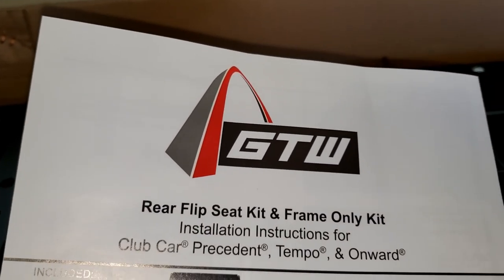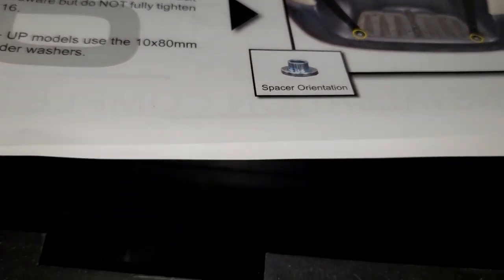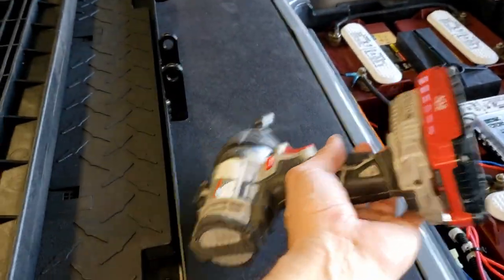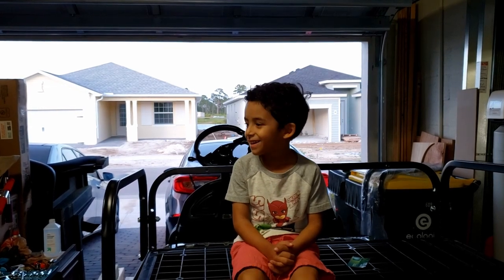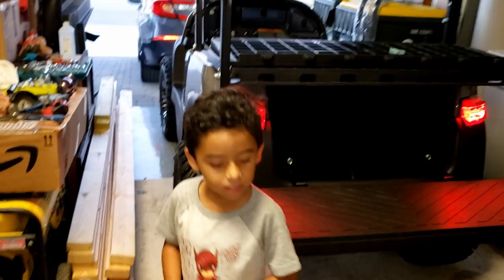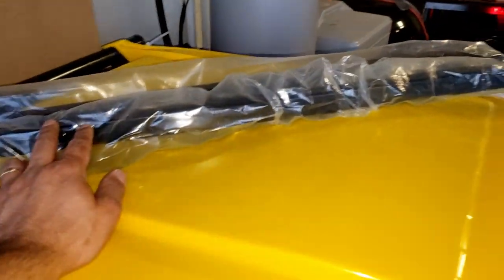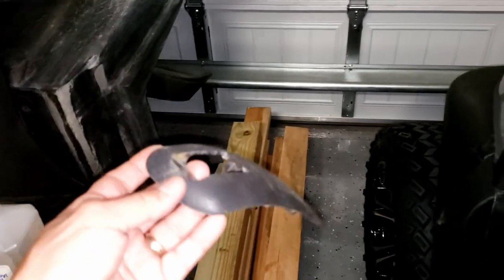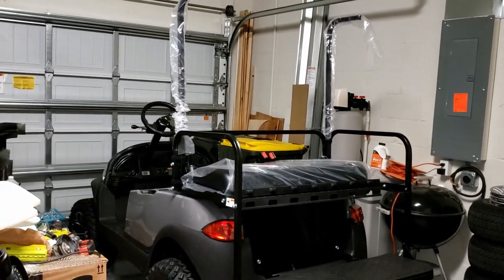How To Install Club Car Precedent Rear Seat Kit Ep.10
HOW TO TRANSFORM A CLUB CAR PRECEDENT Ep.10 (How To Install Club Car Precedent Rear Seat Kit Ep.10). This is episode 10 of many. The viewer will experience the journey of my Club Car Precedent project. I'll be showing the process from start to finish, with an Awesome! final result. In this episode, I'll be installing the a Rear Seat Kit on my Club Car Precedent.